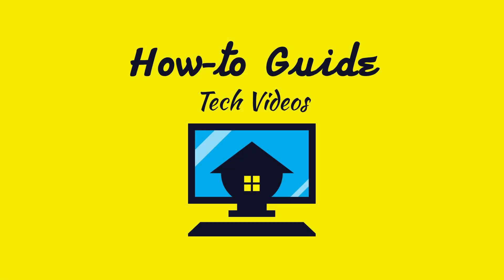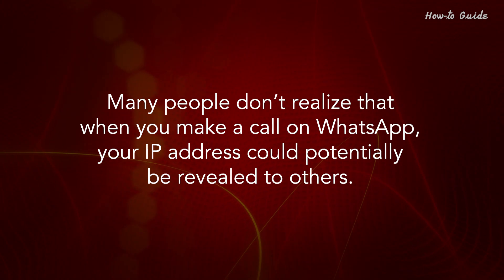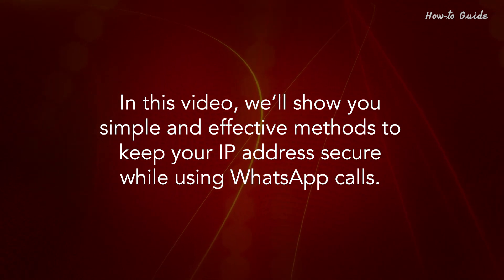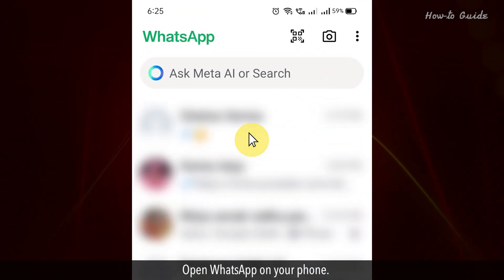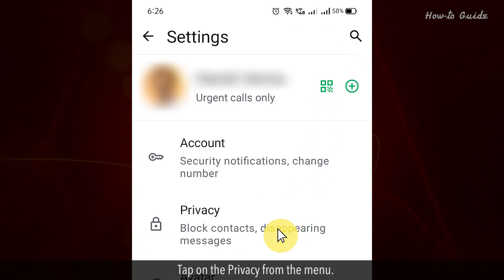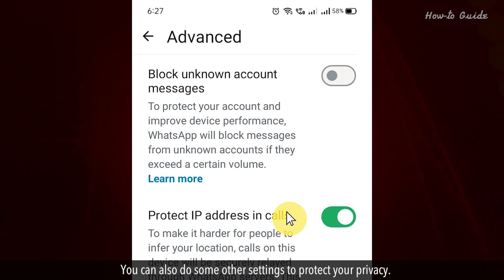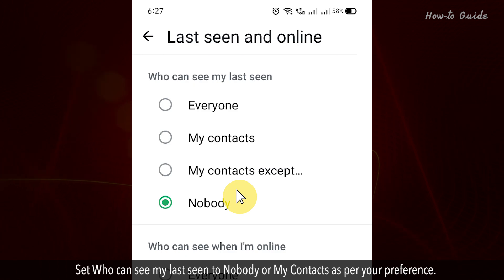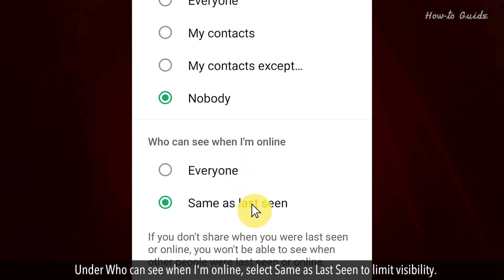How to protect your IP address on WhatsApp calls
How to secure WhatsApp IP address?
Many people don’t realize that when you make a call on WhatsApp, your IP address could potentially be revealed to others.
In this video, we’ll show you simple and effective methods to keep your IP address secure while using WhatsApp calls.
1. Open WhatsApp on your phone.
2. Tap on the three dots of Settings at the top right.
3. Tap on the Setting option from the menu list.
4. Tap on the Privacy from the menu.
5. Scroll down to the Advanced option and tap on it.
6. Turn Protect IP address in calls on.
7. You can also do some other settings to protect your privacy.
8. Go Back to the Privacy settings.
9. Tap on Last Seen & Online under the Privacy settings.
10. Set Who can see my last seen to Nobody or My Contacts as per your preference.
11. Under Who can see when I'm online, select Same as Last Seen to limit visibility.
12. Avoid sharing your WhatsApp number publicly to reduce risks.
13. Keep your WhatsApp app updated regularly to ensure the latest security features are active.